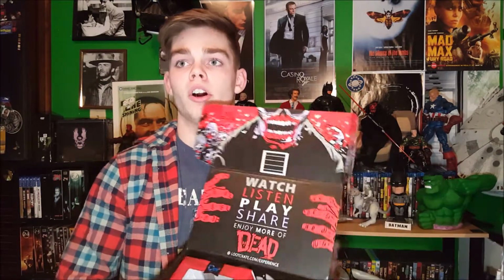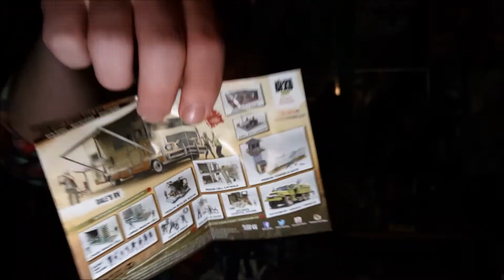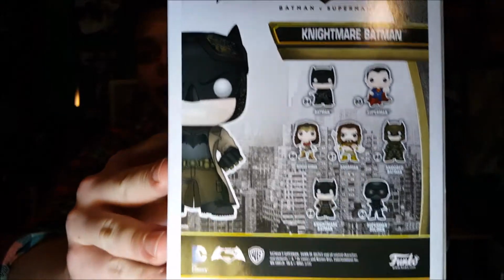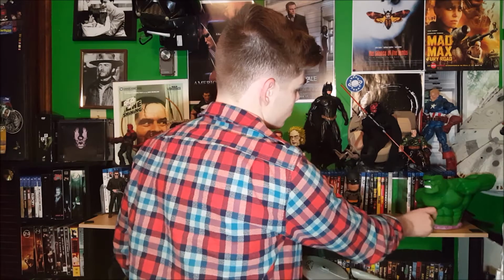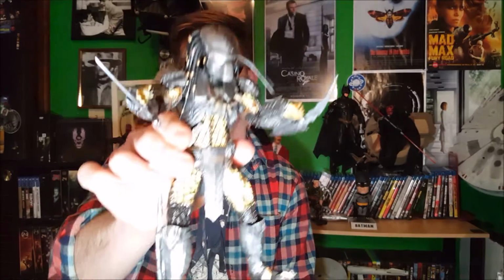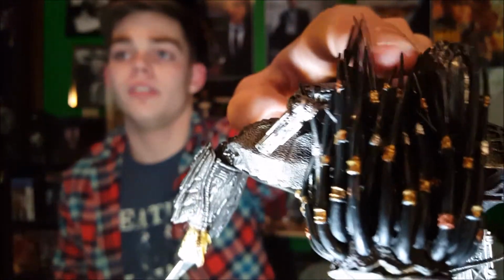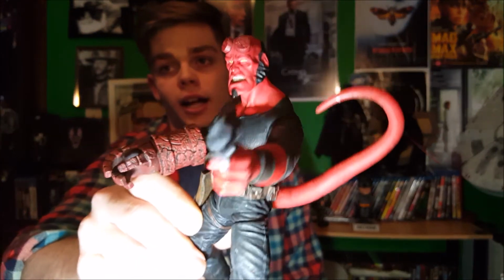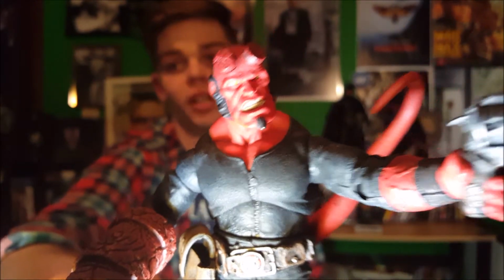Show & Tell (February Loot Crate Unboxing, Blu-Rays and more!)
On this video I unbox February's "Dead" Loot Crate and I show off some stuff I bought over the weekend!